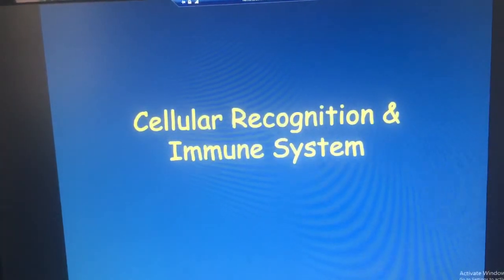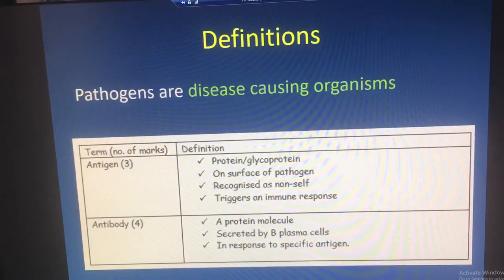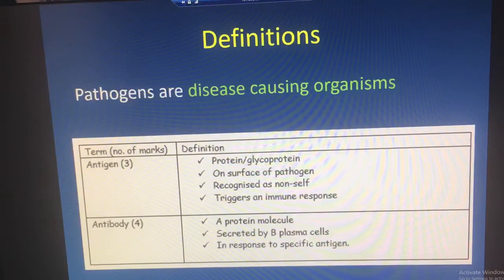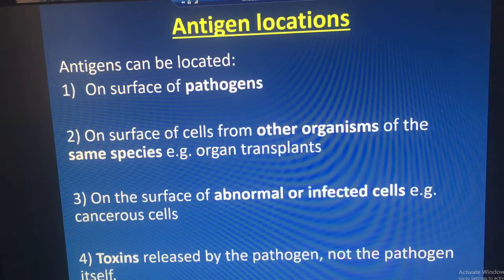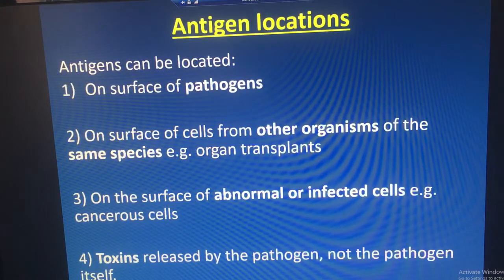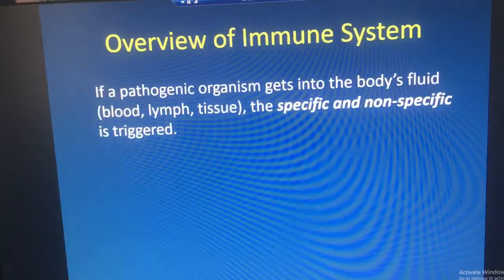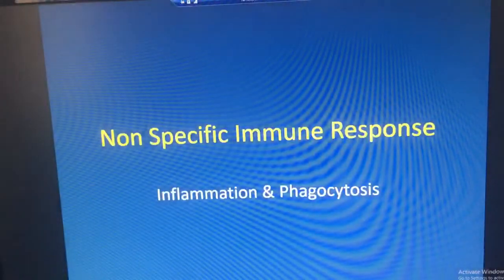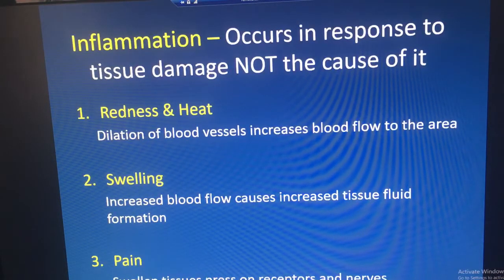trim FD8F49D3 A2C6 434F 9646 699F9A404B17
Immunity lesson 1 key terms